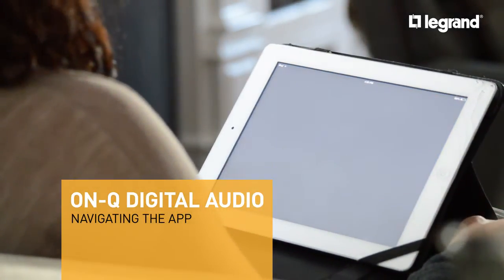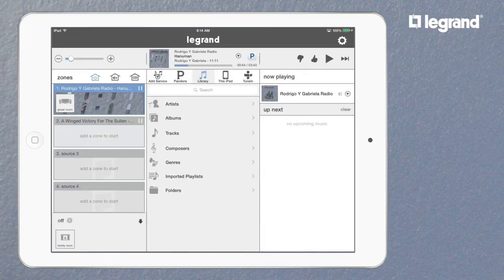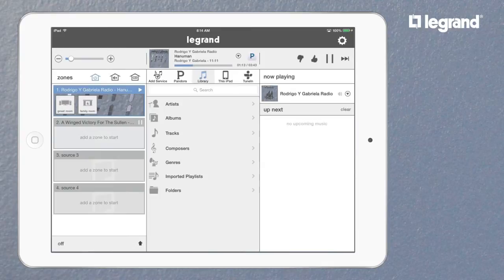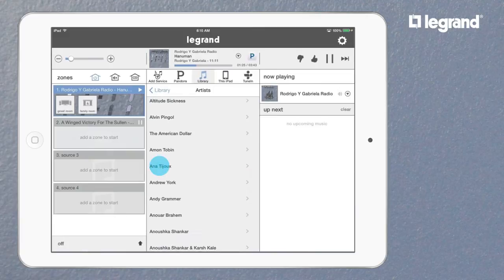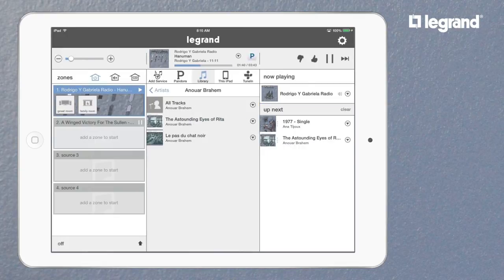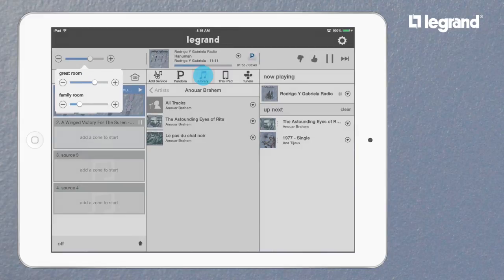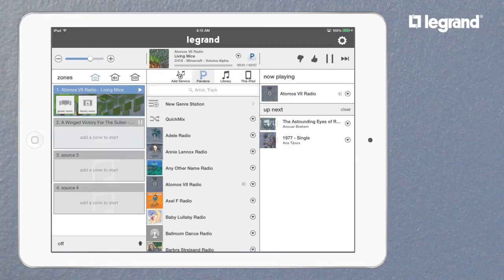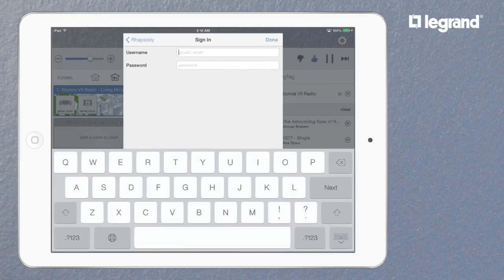On-Q: Navigating the Digital Audio App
Learn how easy it is to control the Digital Audio System from your mobile device with the intuitive app.